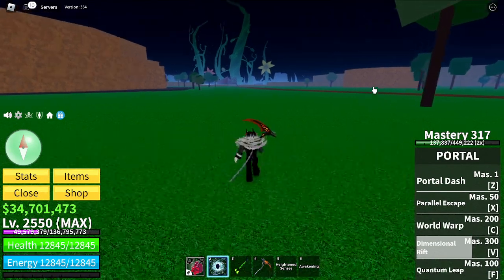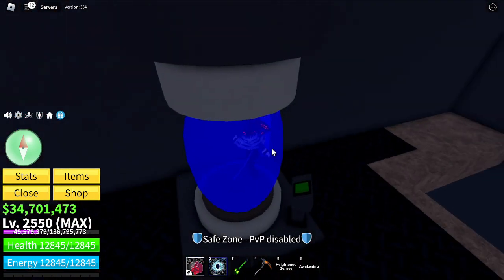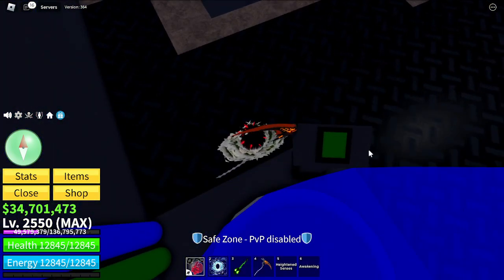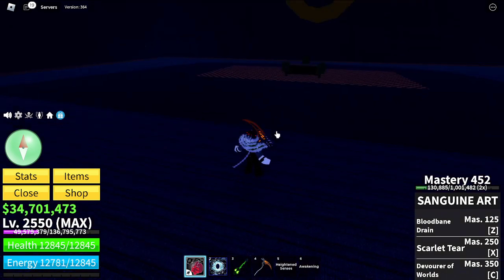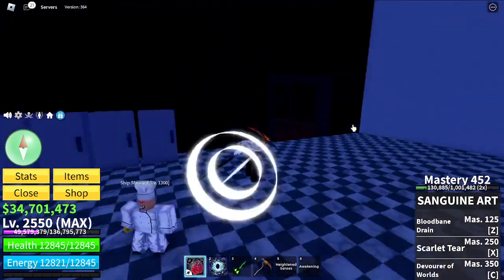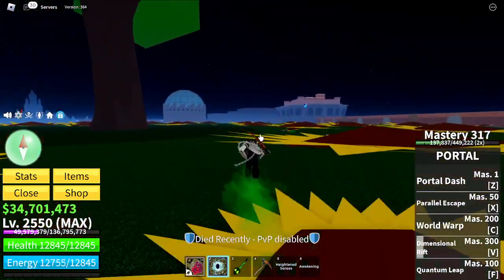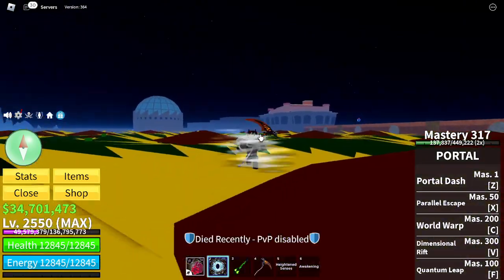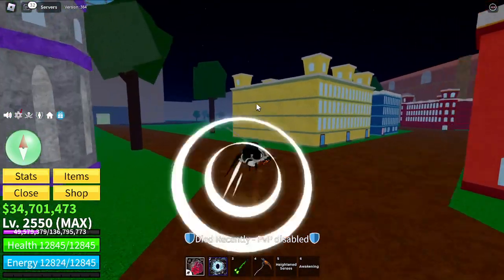How to get All Races and Them V2 and V3